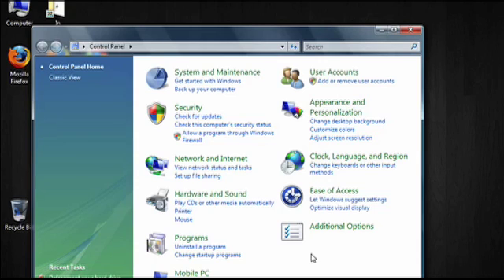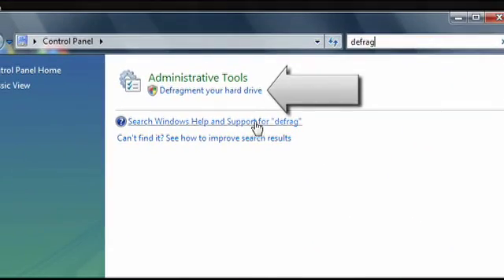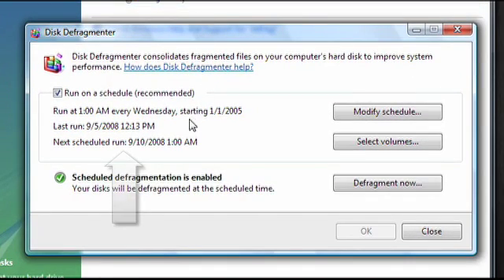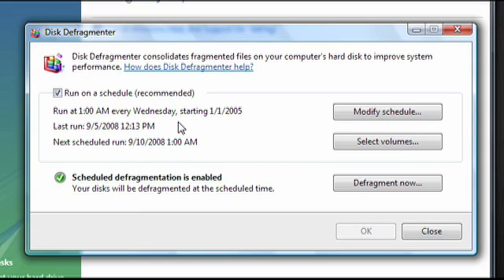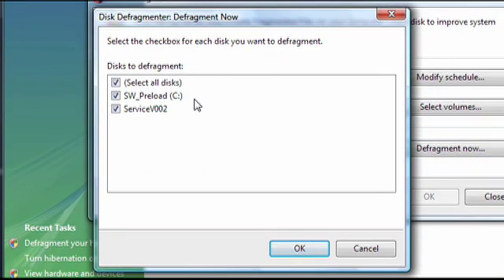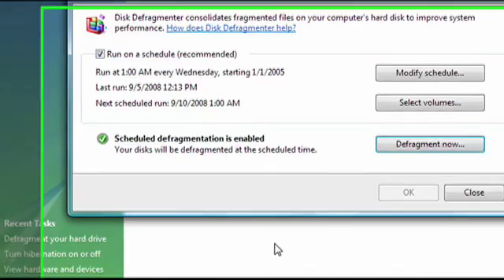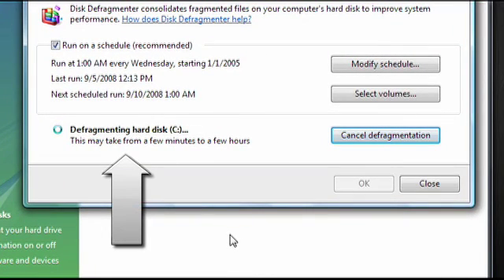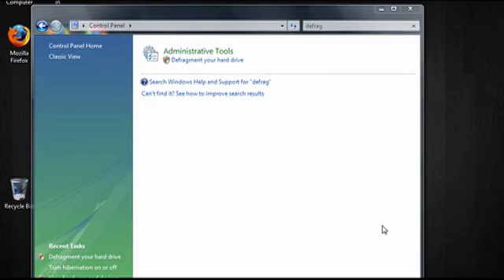How to defrag your hard drive in Windows Vista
When your Windows PC gets sluggish, among the first thing a geek friend will tell you is "you should defrag your hard drive." That's all well and good, but how do you actually go about doing so? We break it down.  A Internet tutorial by butterscotch.com.